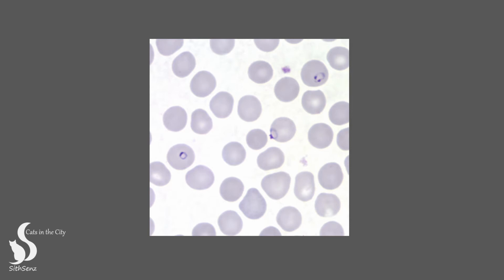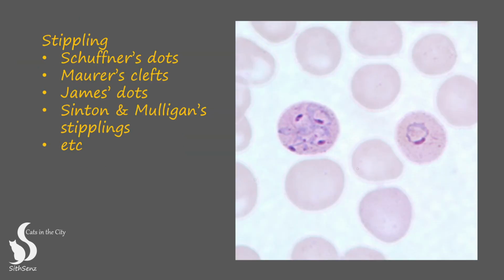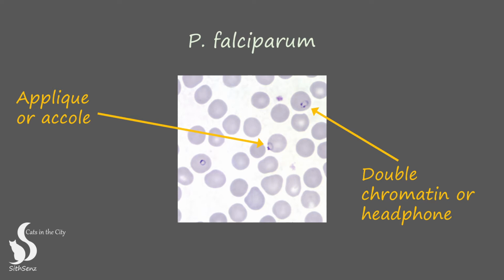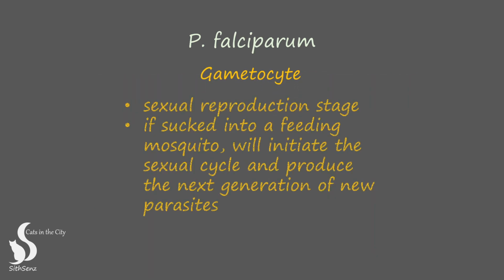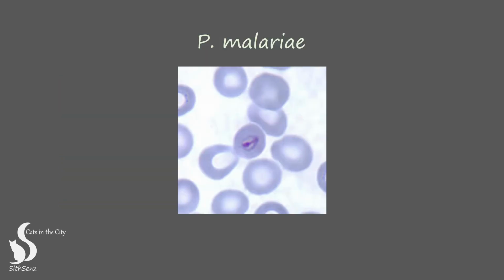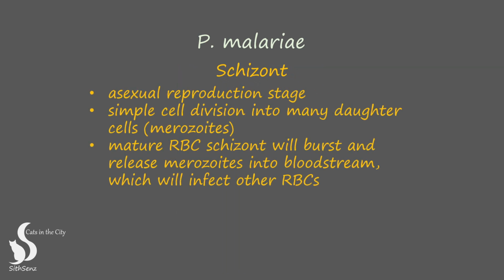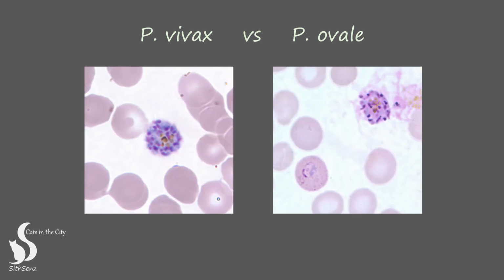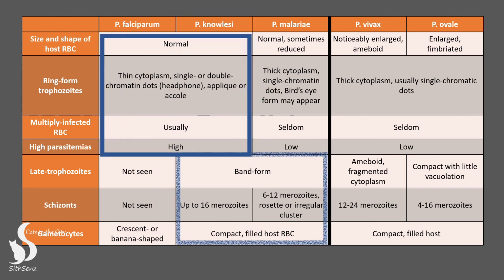Parasites in my blood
Malaria infection. Learn to identify all 5 Plasmodium species that causes malaria. P. falciparum, P. malariae, P. vivax, P. ovale and P. knowlesi. Microscopic examination of thin blood film using Giemsa stain.